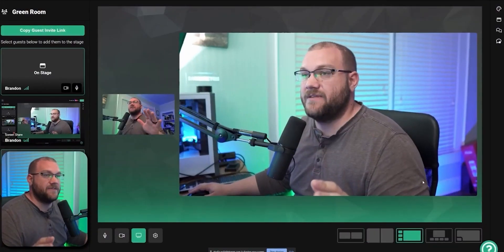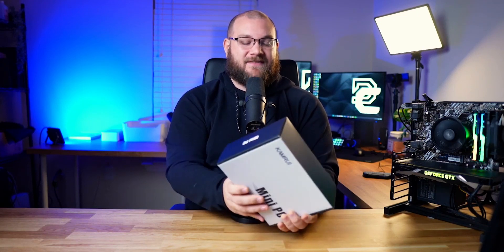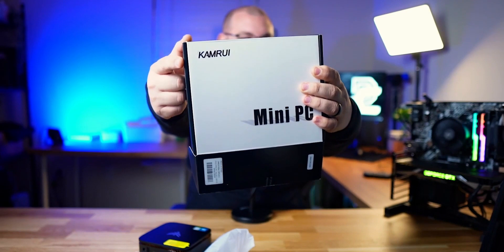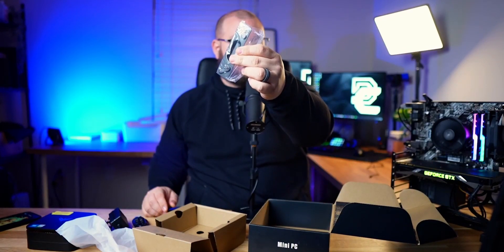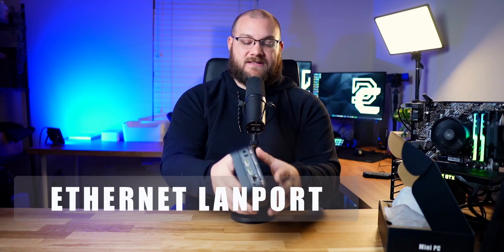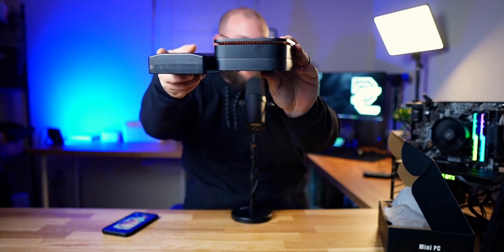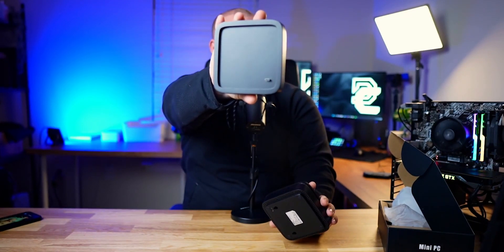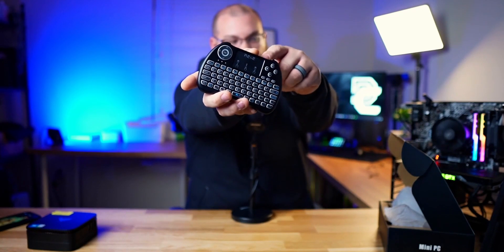The SMALLEST Streaming PC for your Twitch Console Stream!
Check out Lightstream!

Mini PC
Wireless Keypad

68% . 20.4K/30K

314 Views - Mar 24, 2024